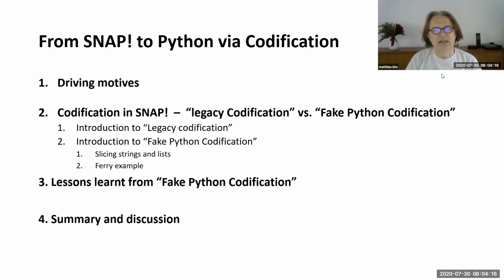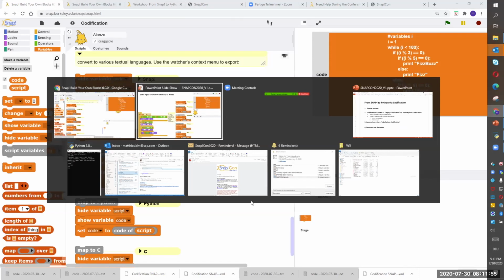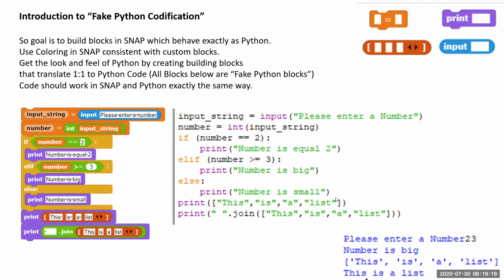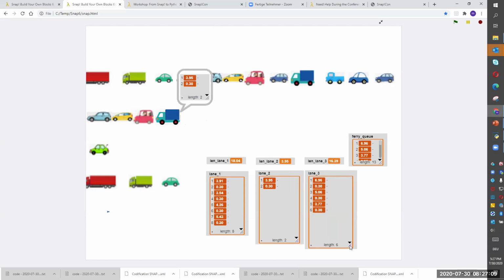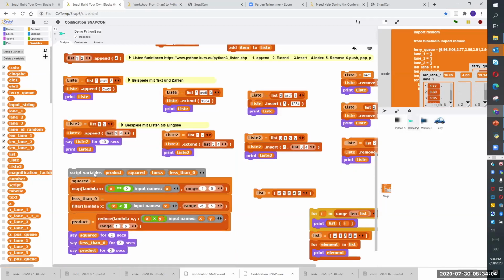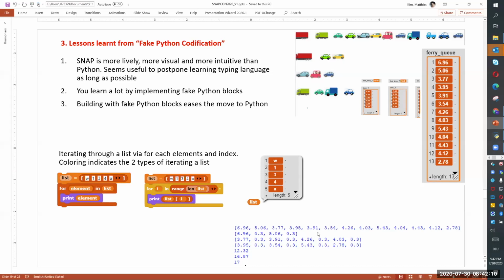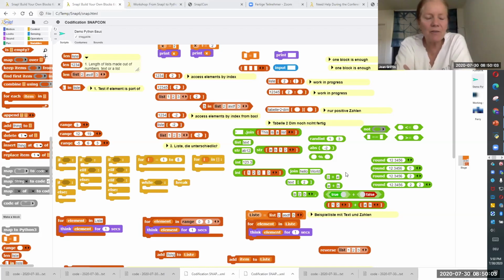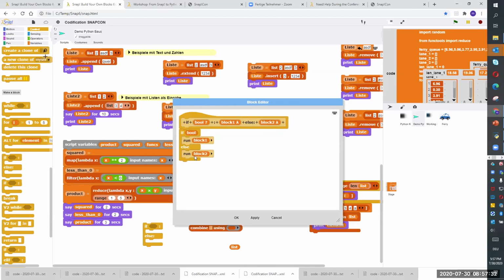Snap!Con 2020: From Snap! to Python via Codification - Workshop by Matthias Kim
I would like to show how to utilize Snap!_ to prepare for learning Python: We have created Python language blocks in Snap! so the Snap! code can be generated into Python code and the blocks in SNAP also feel already Pythonish. The aim is to provide early success and an understanding of the Python language in Snap! before touching a text editor and getting into the world of syntax and typing. We will demo what we have done and what we learned.